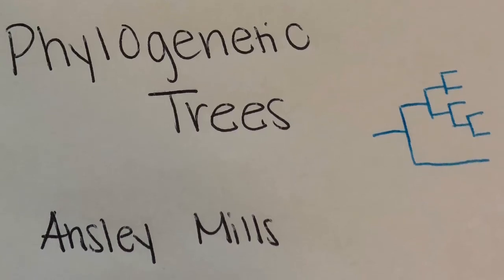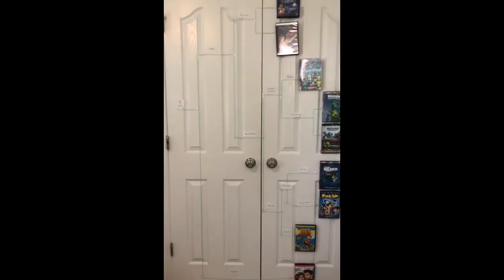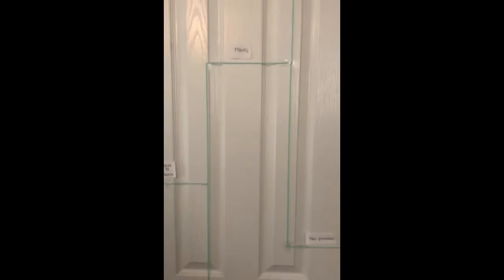Phylogenetic Trees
References:
Lecture slides